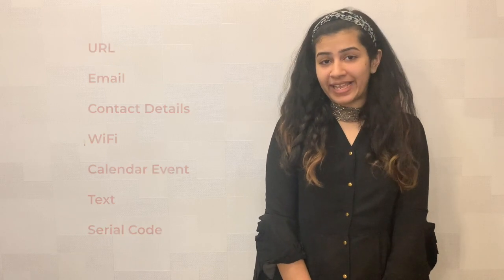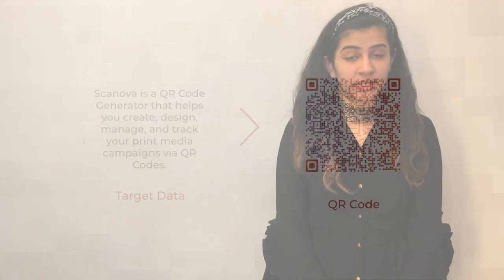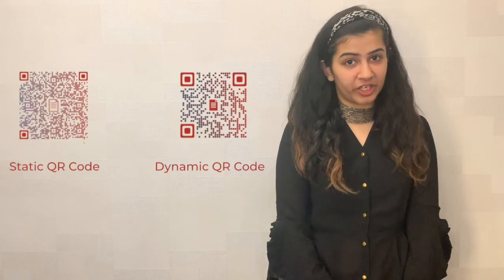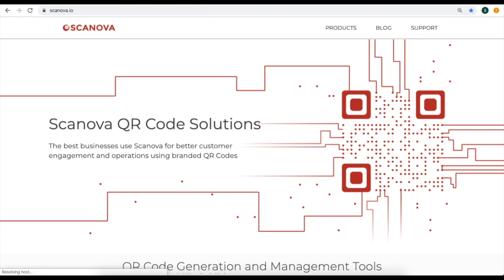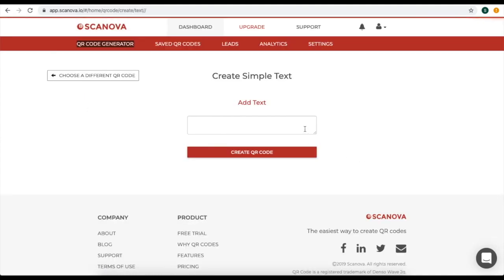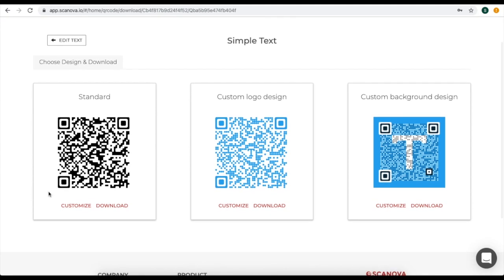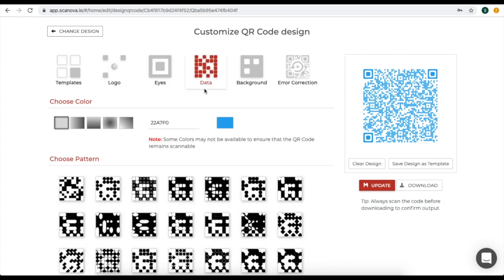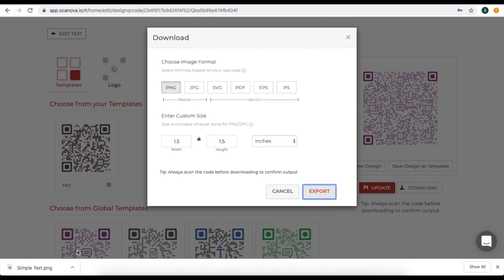Static QR Codes: Learn Everything About the Permanent QR Codes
We earlier showed you what dynamic QR Codes are and how they work. In this video, you’ll see what static QR Codes are.

Unlike dynamic QR Codes, static QR Codes are permanent in nature. Once created, they cannot be edited. Also, they do not allow you to track their scanning activity.

Further, as static QR Codes do not store a redirecting URL but the target data directly, they are denser than dynamic QR Codes.

Hence, dynamic QR Codes are better suited for promotional use cases. But if you want to use QR Codes for a promotional use case such as inventory management, you can go ahead to create Static QR Codes.

If you have any queries, ask them in the comments.